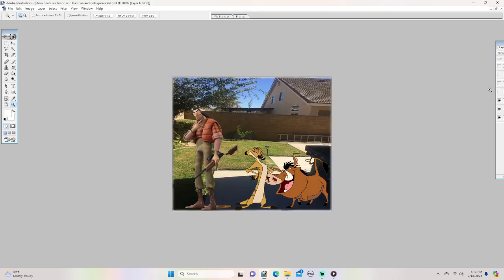Shaw beats up Timon and Pumbaa and gets grounded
Open Season and the Lion King

Shaw beats up Timon and Pumbaa

Shaw gets grounded